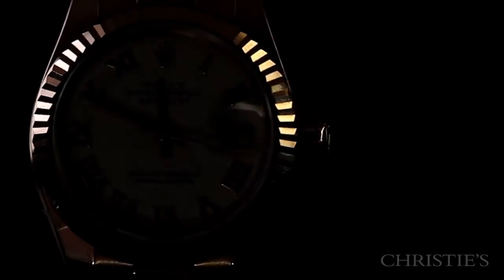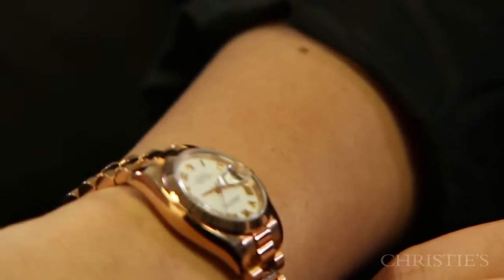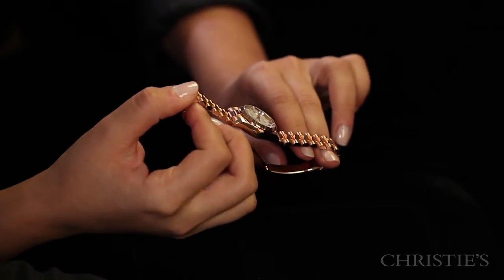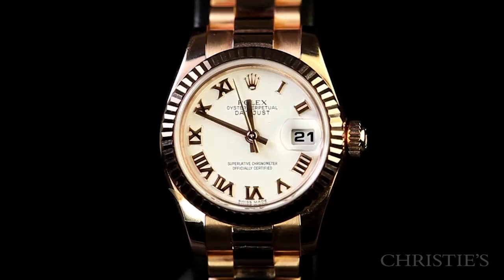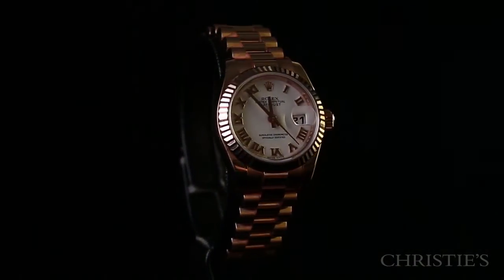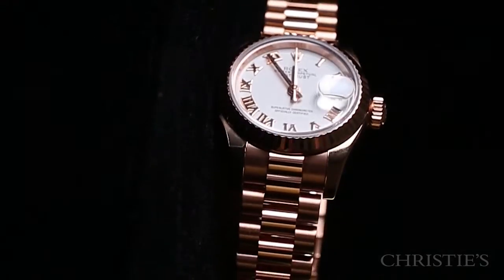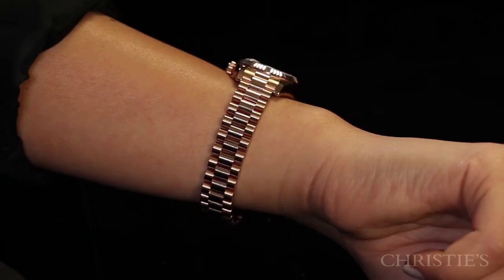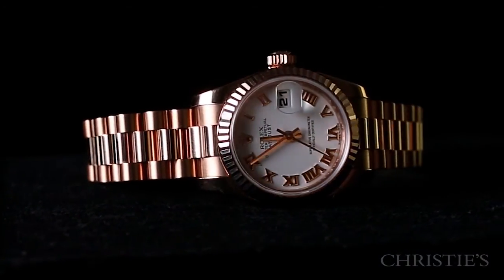Rolex, Oyster Perpetual, Datejust, Ref. 179175, circa 2009 | Watch Shop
Christie's Watch Shop presents: Rolex, Oyster Perpetual, Datejust, Ref. 179175, circa 2009.